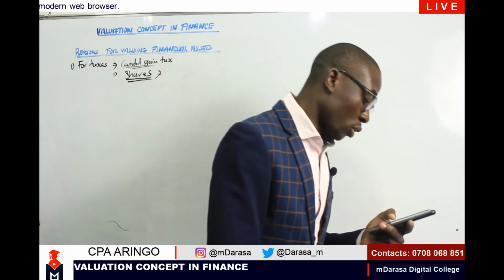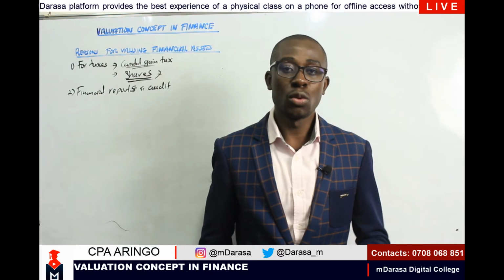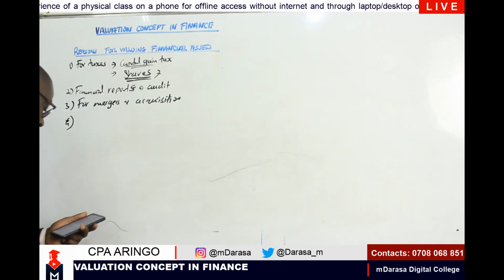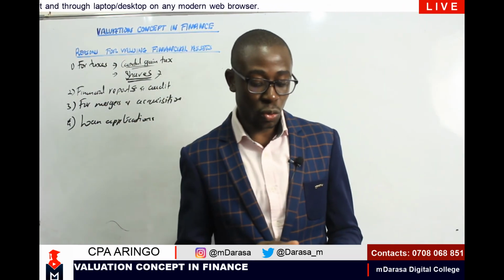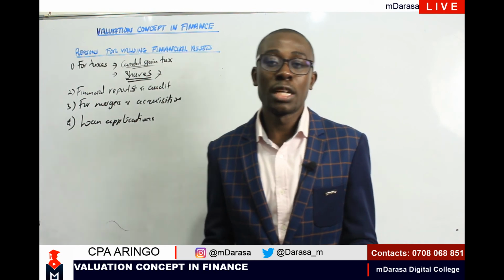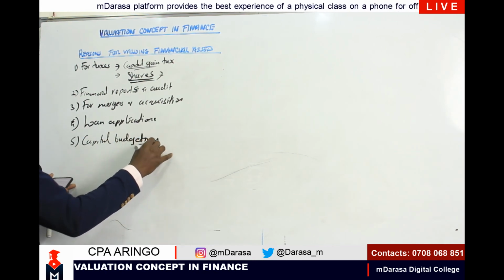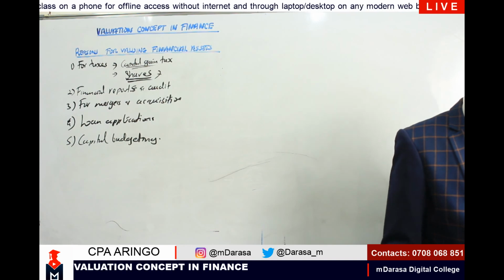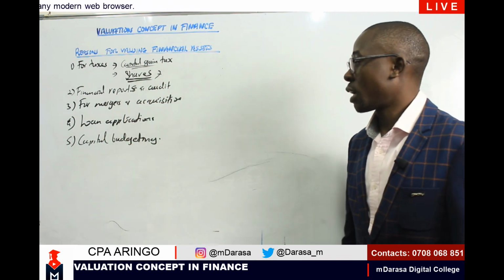REASONS FOR VALUING FA - FM SEC 3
@Aringo Fredrick - Founder, mDarasa.